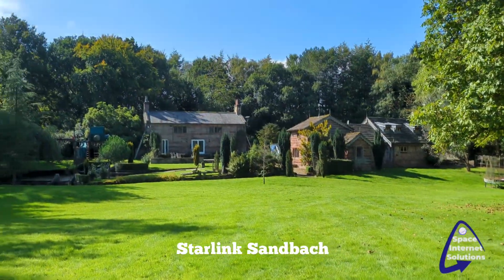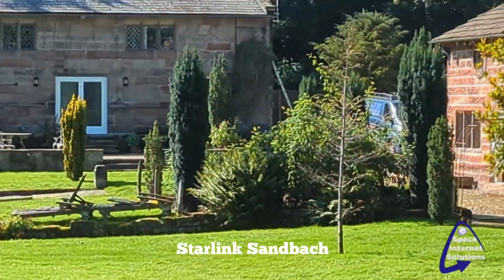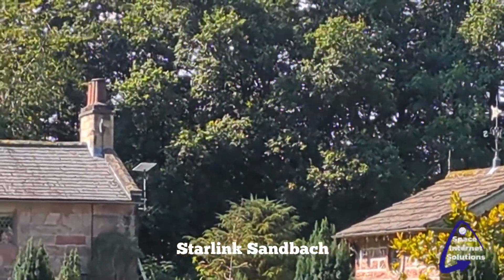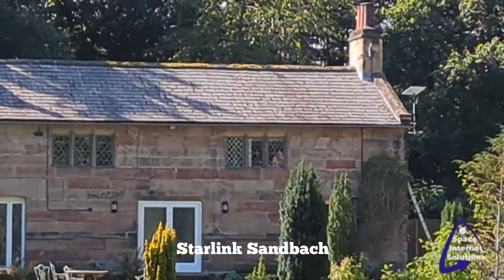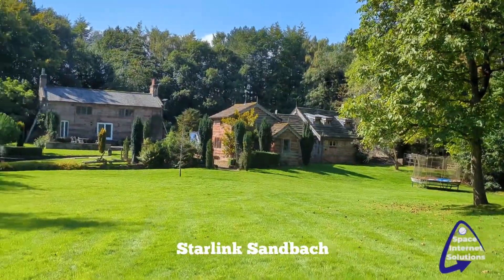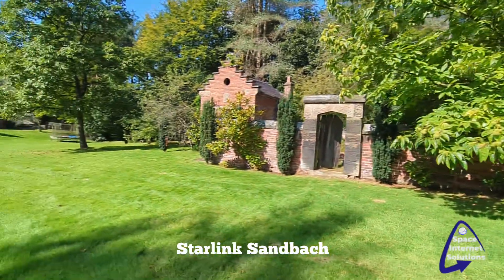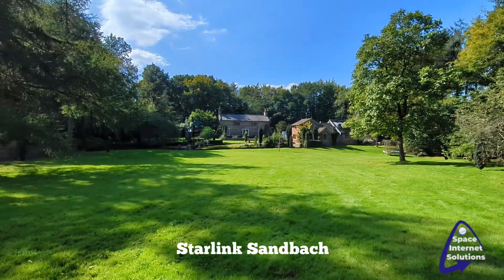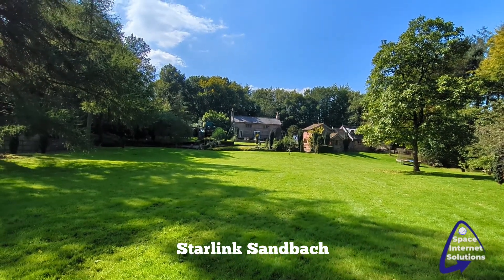Starlink Installation Sandbach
Starlink Installation Sandbach, Space Internet Solutions
  Here is a Starlink installation for a property on the outskirts of Sandbach for a remote property with an old copper line with no chance of an upgrade in the near future, he also wanted to cover the rest of the property with useable Internet instead of the 2mbs inside the home.
 We installed the Starlink on the gable end away from the trees and routed the cable into the lounge area as requested by the client as everything will be fitted into a cupboard, the speeds were coming in at 350mbs as was a business dish.
 The second part was to install a wireless system over to the annexe as was going to be used as an office using the Ruiji 350 Bridge which works great, we then installed 4 TP Link Decis in the house and 2 in the Annexe with speeds throughout coming in at 300mbs plus.
 We then installed a wireless access point to cover the large garden area which now floods the outdoor space with dual band WiFi.

Space Internet Solutions and our Premium mount solution for the Gen3 Starlink dish.
 We aim to give all customers an installation that is the best we can do and for that we only use our own Pole Mount adapter developed by Click Data & WiFi ensuring that our install can stand up to many seasons of use in all weather conditions.
 Manufactured from E Plated Aluminium and set at the 20 degree angle this 550 grams of solid Aluminium will ensure your dish is locked into place and won’t flex in high winds, it also won’t deteriorate over time even from the harsh coastal environments held securely to a 2 inch pole using six locking screws, supplied with its own realease tool as won’t come off without it.

If you are a DIY person and wish to buy a mount feel free to purchase from here.